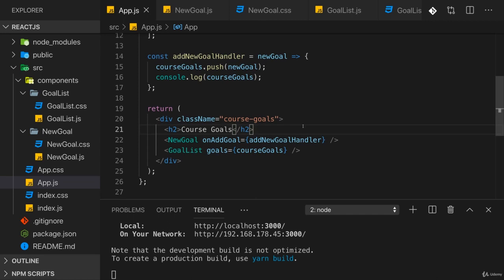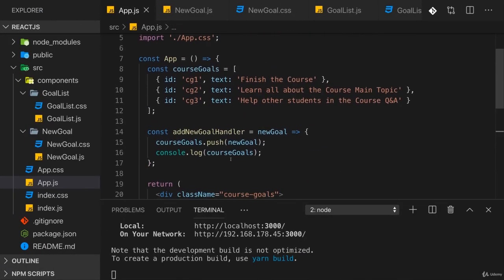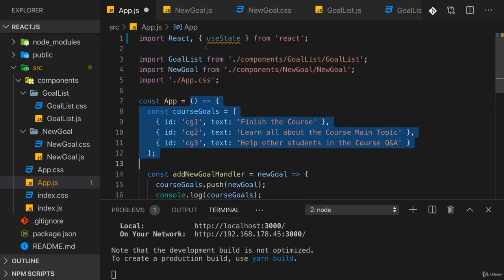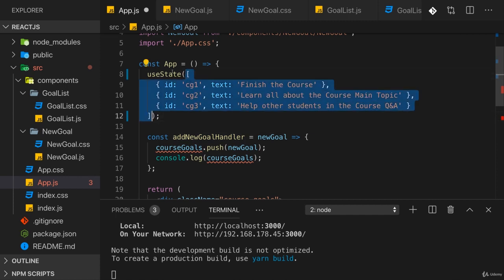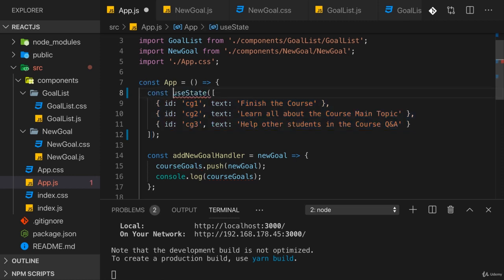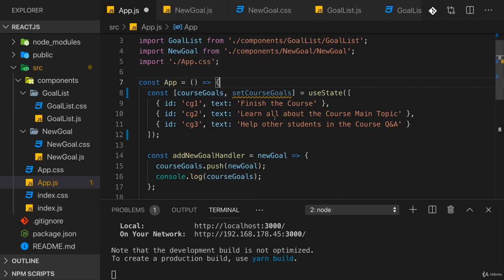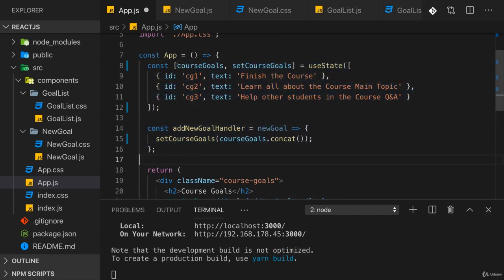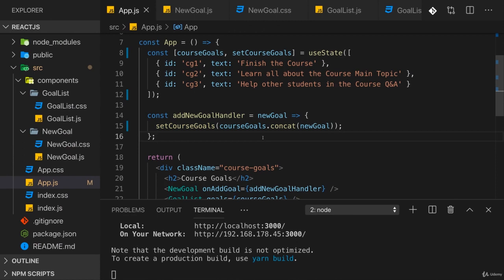11. Working With State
Welcome to Lecture No. 11 of our course, "The Mern Stack Full Guide." In this lecture, we will explore the concept of state in React.js and how it enables dynamic and interactive web applications. Understanding state management is essential for building robust and responsive user interfaces. In this comprehensive guide, we will delve into the intricacies of working with state in React.js, discuss various state management techniques, and provide practical examples to solidify your understanding.

Section 1: Understanding State in React.js

1.1 Introduction to State
   - Defining state and its significance in React.js applications.
   - Exploring the relationship between state and user interface interactivity.

1.2 Components and State
   - Understanding the role of components as stateful entities.
   - Differentiating between stateless and stateful components.

Section 2: State Management Techniques in React.js

2.1 Local Component State
   - Implementing local component state using React's useState hook.
   - Managing and updating state within functional components.

2.2 Class Component State
   - Utilizing the class component state using this.state and setState().
   - Handling state changes and ensuring proper re-rendering.

2.3 State Lifting
   - Understanding the concept of state lifting to share state between components.
   - Passing state as props and updating state in parent components.

Section 3: Advanced State Management in React.js

3.1 Context API for Global State
   - Introducing React's Context API for managing global state.
   - Creating and consuming context to share state across components.

3.2 State Management Libraries
   - Exploring popular state management libraries like Redux and MobX.
   - Understanding the concepts of actions, reducers, and the store.

3.3 Asynchronous State Management
   - Handling asynchronous operations and updating state accordingly.
   - Implementing async/await, promises, or middleware for managing asynchronous state changes.

Section 4: Best Practices for State Management

4.1 Single Source of Truth
   - Emphasizing the importance of maintaining a single source of truth for state.
   - Avoiding state duplication and ensuring consistency across components.

4.2 Immutability and State Updates
   - Understanding the concept of immutability and its role in state updates.
   - Applying immutable techniques to prevent unintended side effects.

4.3 Component Lifecycle and State
   - Exploring the component lifecycle and its relationship with state.
   - Properly managing state during different lifecycle phases.

Section 5: Optimizing State Management

5.1 Performance Considerations
   - Optimizing state management for better application performance.
   - Avoiding unnecessary state updates and re-rendering.

5.2 State Normalization
   - Normalizing complex state structures for easier management.
   - Improving efficiency and reducing redundancy in state updates.

5.3 Debugging State-related Issues
   - Techniques for debugging common state-related issues.
   - Utilizing React DevTools and other debugging tools for state inspection.

Conclusion:

Working with state is a fundamental aspect of React.js development, enabling dynamic and interactive user interfaces. By mastering state management techniques and understanding best practices, you can build efficient and scalable applications. This lecture has provided you with a solid foundation in state management, empowering you to create compelling web experiences using React.js.